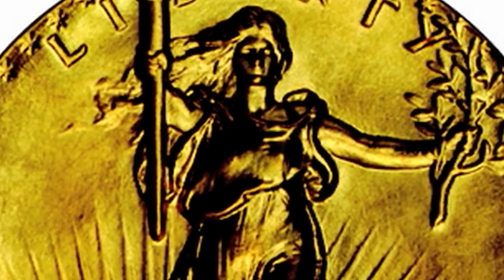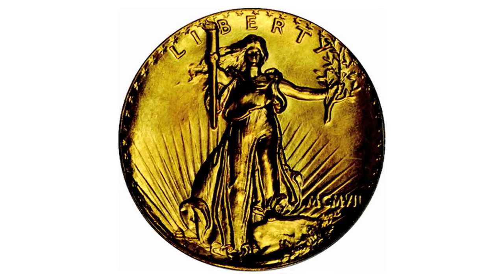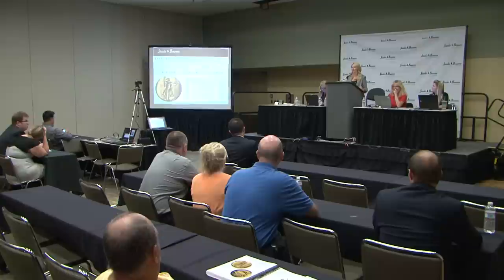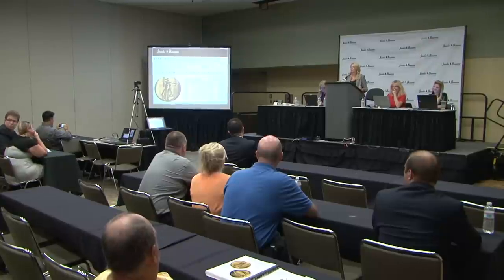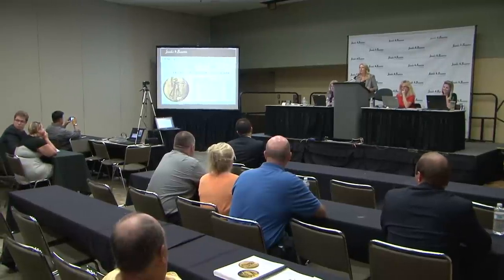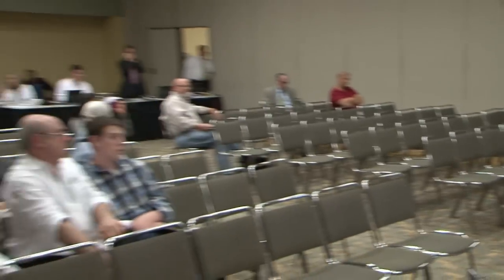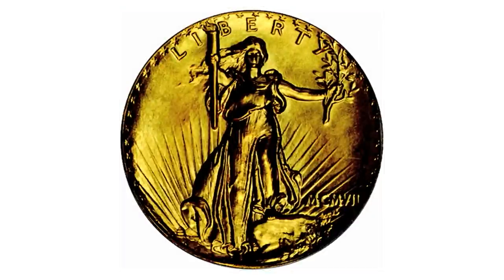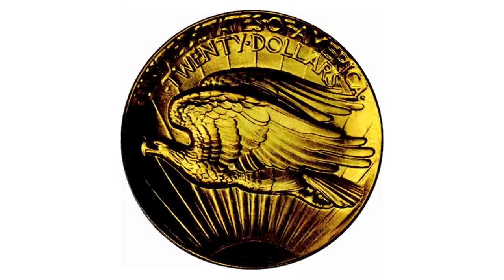CoinWeek Classic: 1907 $20 Ultra High Relief Gold Coin Sold by Stack's Bowers for $2.76 Million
Video: 4:50. Auctioneer, Melissa Karstedt, Christine Karstadt, Vicken Yegparian, Donald Kagin, Interviewer: David Lisot.
In another historic auction sale by Stack's Bowers a rare coin is sold for more than a million dollars. The legendary gold piece inspired by President Theodore Roosevelt and designed by sculptor Augustus St. Gaudens called the "Ultra High Relief" is purchased by Donald Kagin and Steven Contursi for $2.76 million. See the auction of this important coin and hear from the participants in the sale held at the Whitman Baltimore Coin Expo.